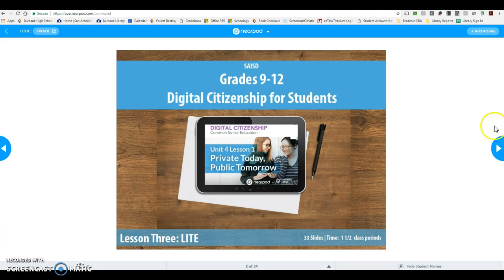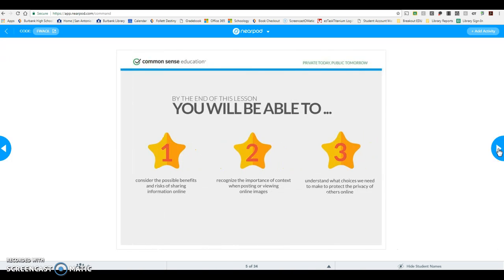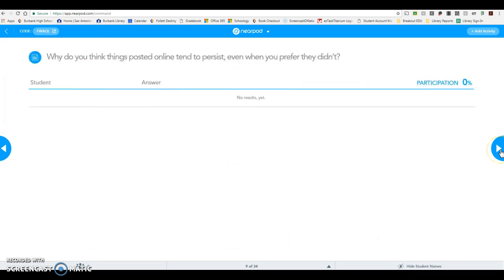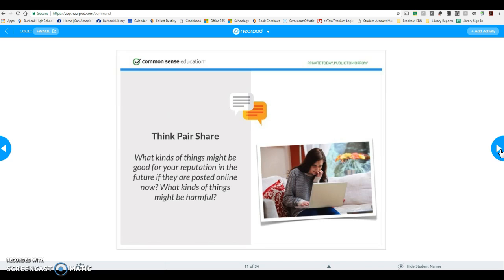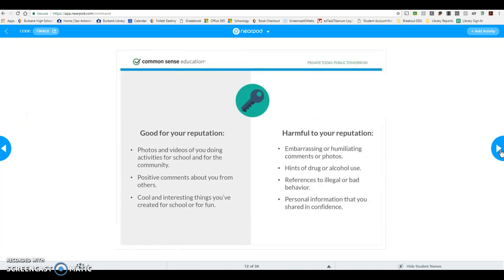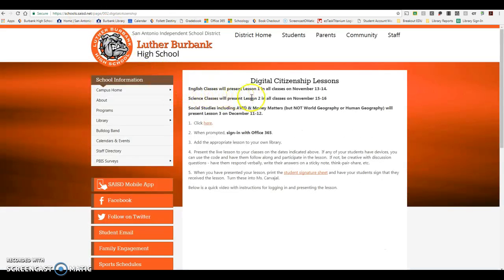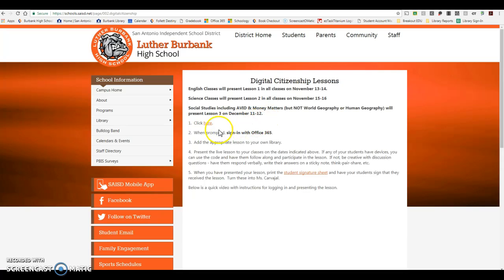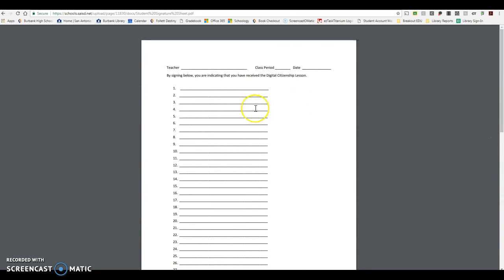Digital Citizenship Instructions